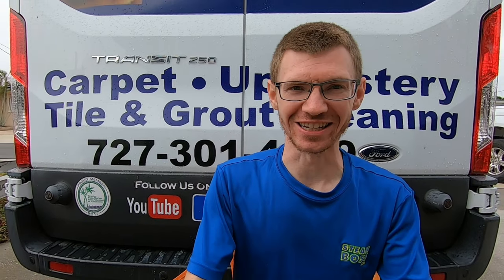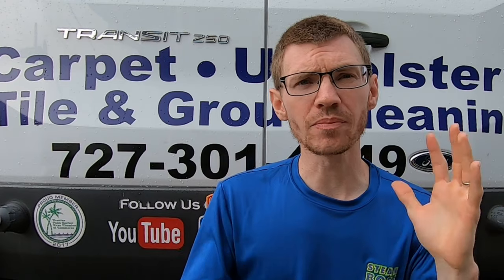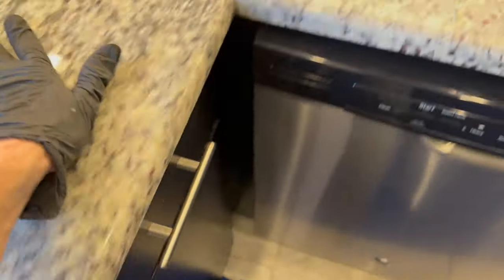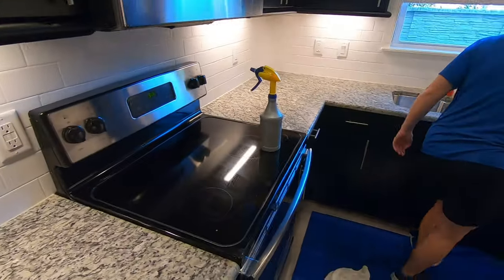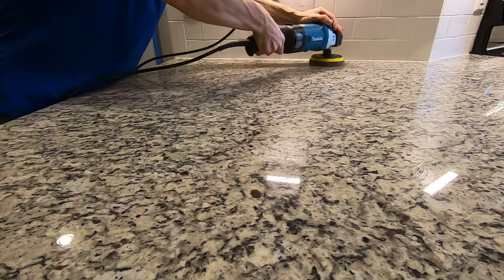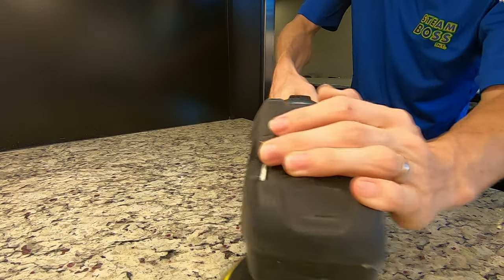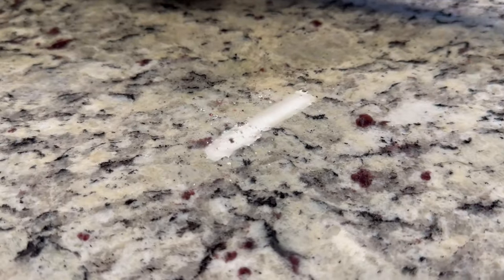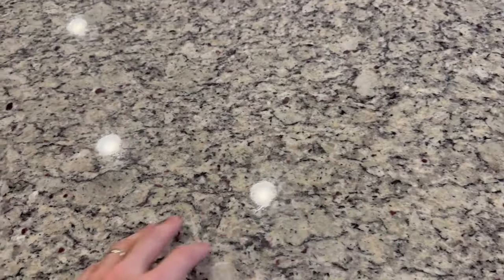How-to Deep Clean And Restore Clarity On Granite and Marble Countertops!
In this video we demonstrate the advantages of countertop reconditioning on marble, granite and quartz.  We use MB stone granite reconditioning kit in the video. This video is made for entertainment only and is not intended to be a full procedure video as it requires professional hands on training to get desirable results. Located in Tampa FL.

Product used MB stone granite reconditioning kit. Professional use recommended.

Dirty tile! and carpets!